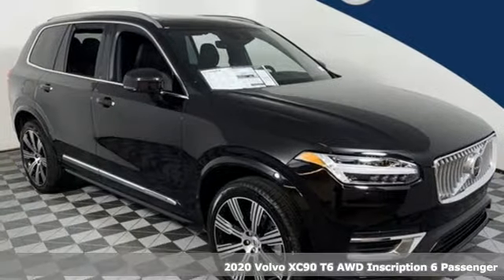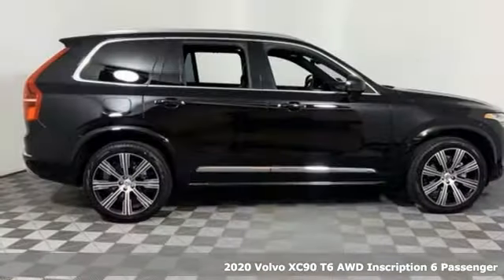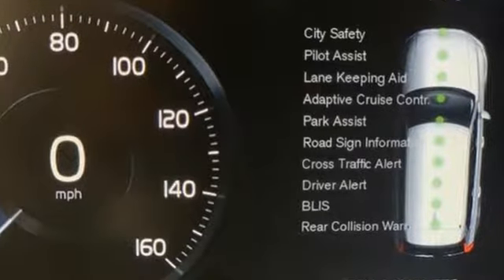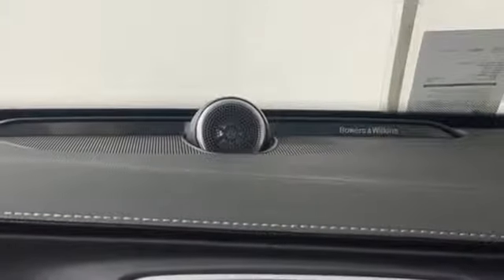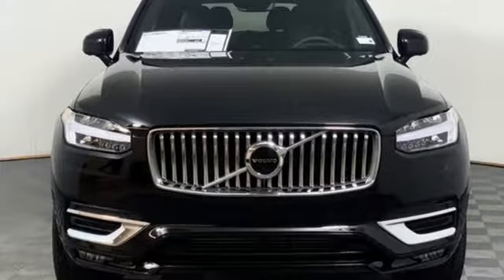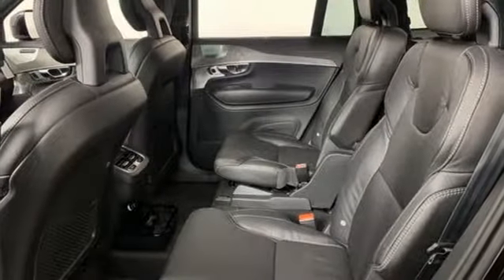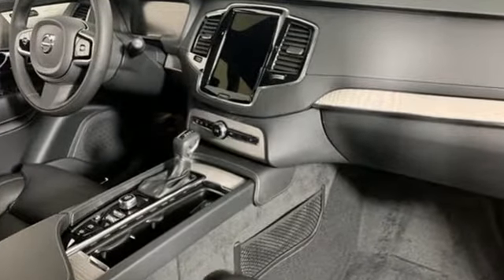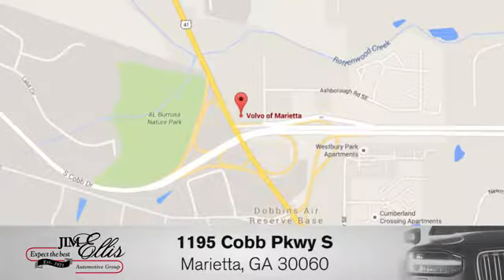New 2020 Volvo XC90 Marietta, GA Atlanta, GA TV6447 - SOLD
Year: 2020
Make: Volvo
Model: XC90
Trim: T6 Inscription
Engine: I4 Turbo
Transmission: Automatic with Geartronic
Color: Black
Interior: Charcoal Nappa
Stock #: TV6447
VIN: YV4A221L1L1562990
2020 Volvo XC90 T6 Inscription

Address:
1195 Cobb Parkway S